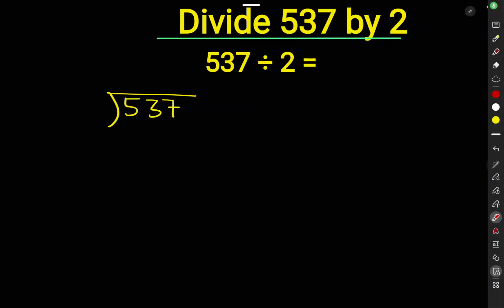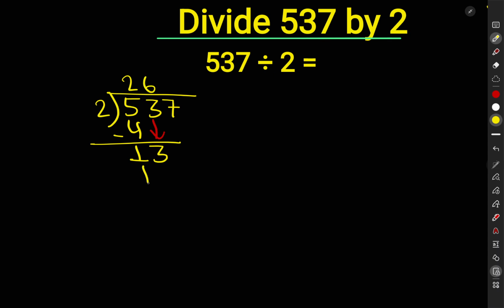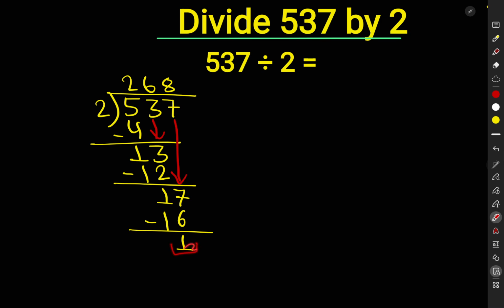537÷2 Divide 537 by 2 - Long division Method